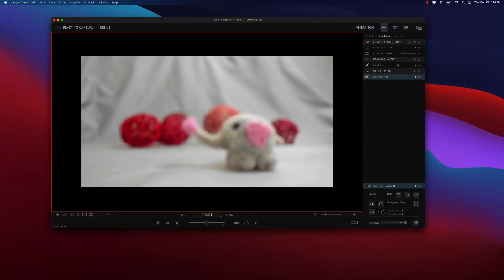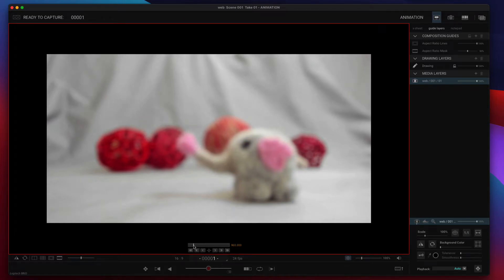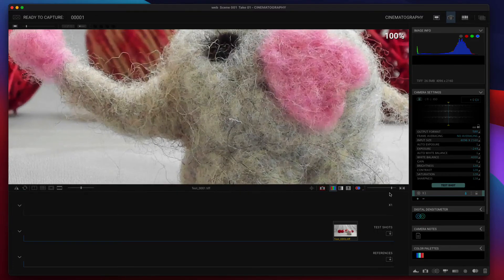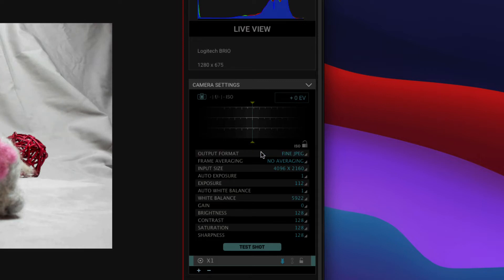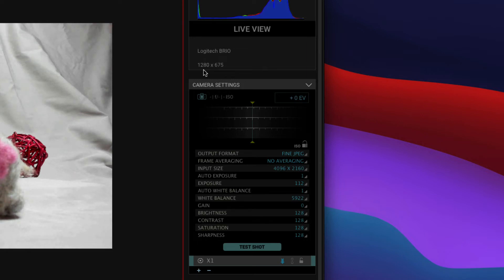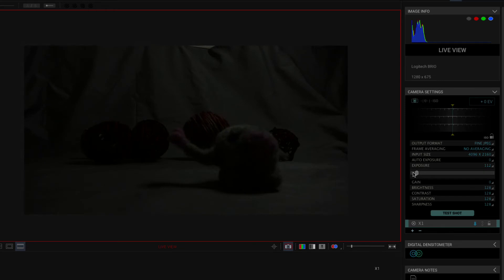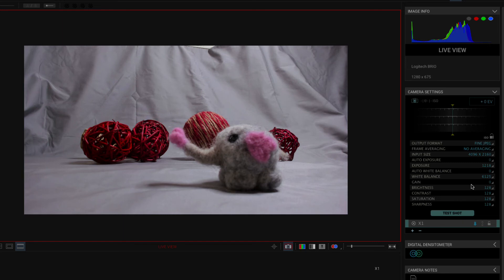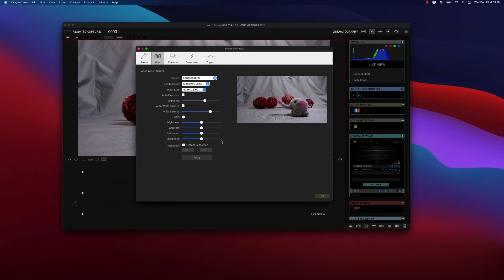Dragonframe Webcam Focus & Exposure Settings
How to focus your webcam and set camera settings in Dragonframe 4 or 5.